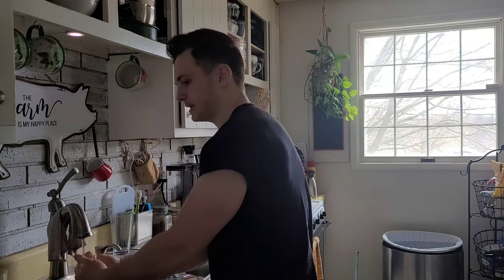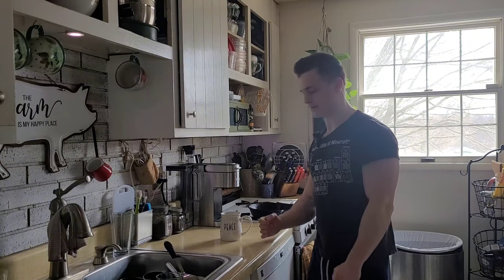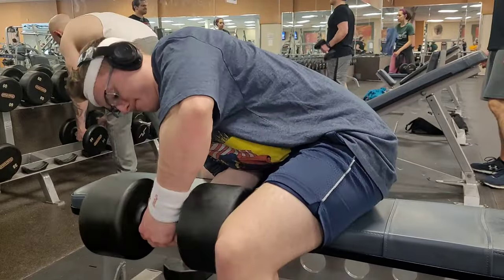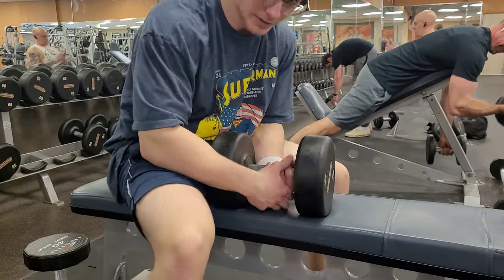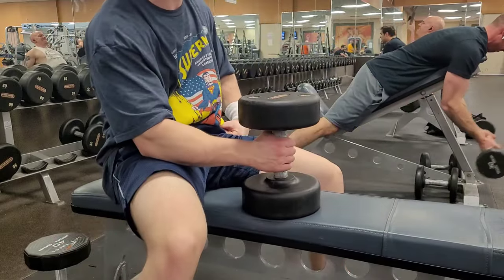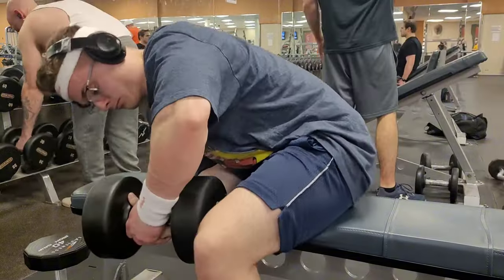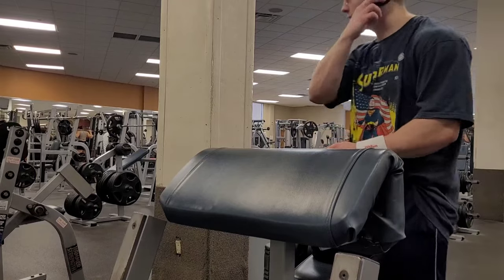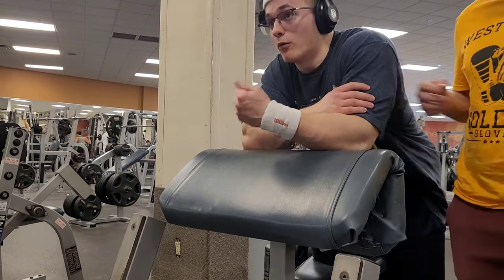Spring Bulk Day 16 - Forearms, Biceps, and Back